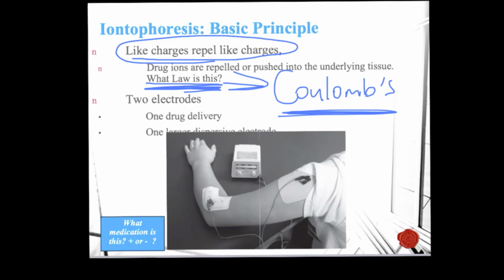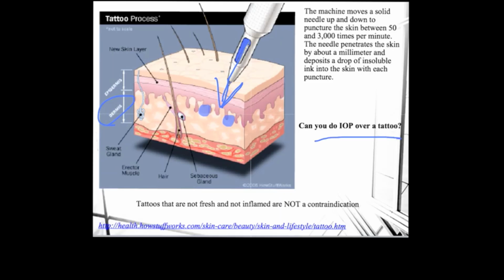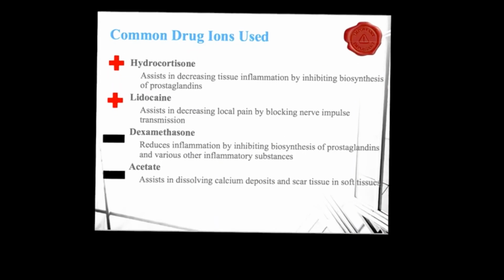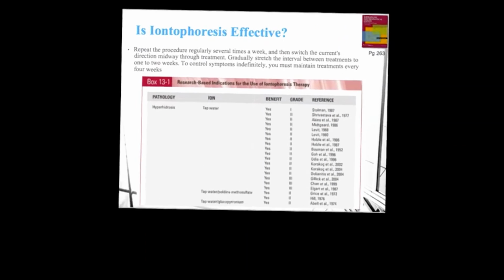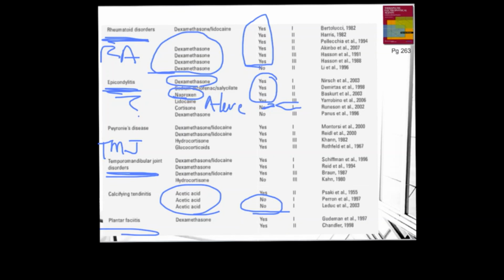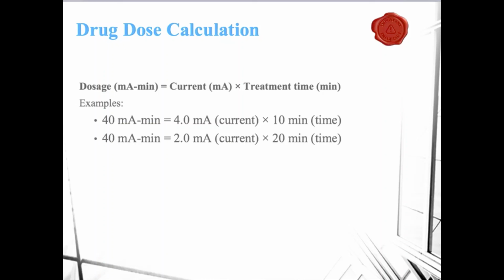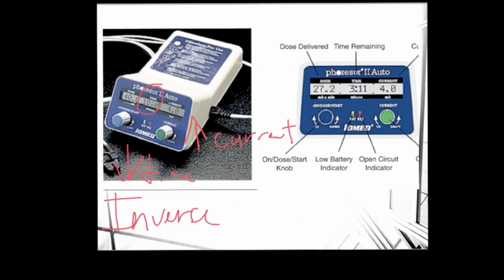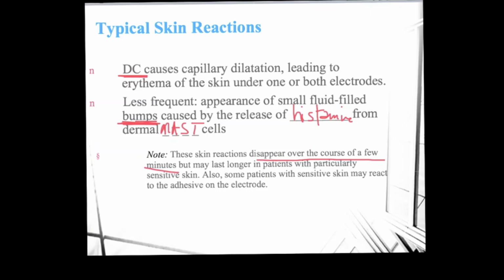IOP video 2020 FINAL